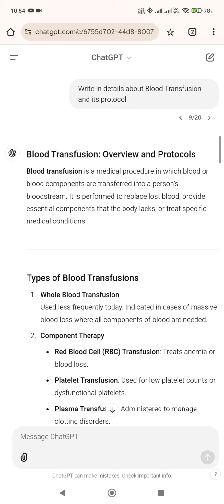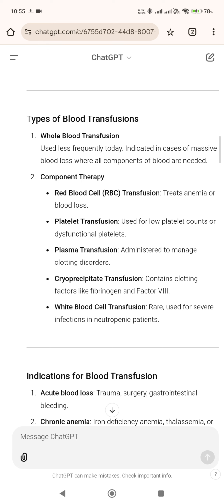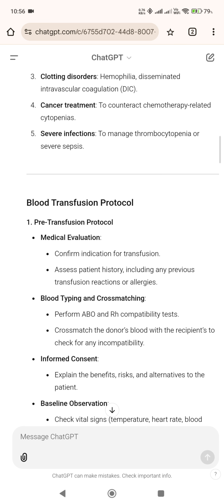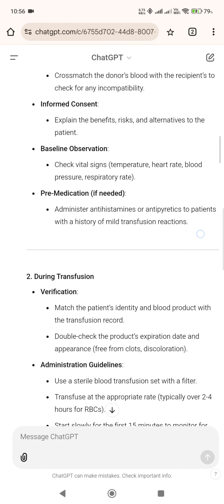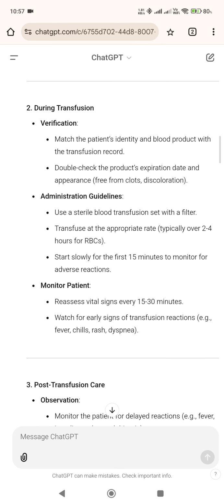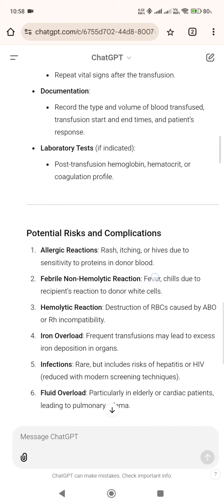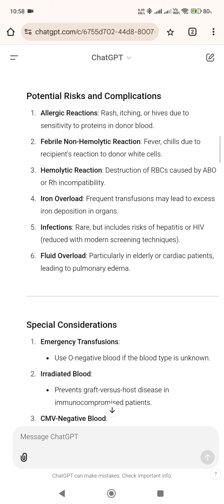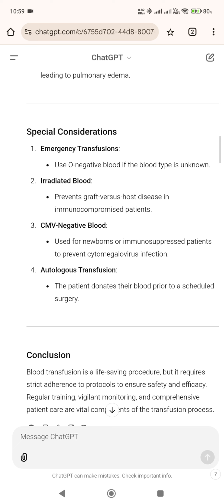Blood Transfusion | Surgery | AI ANSWERS